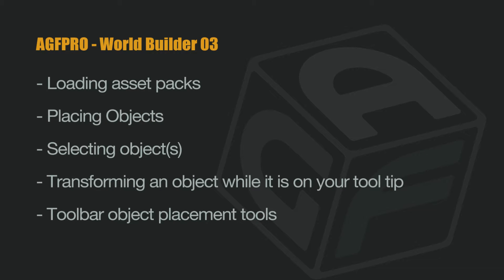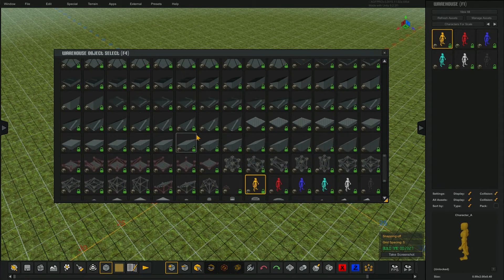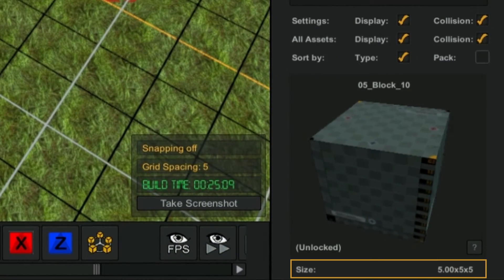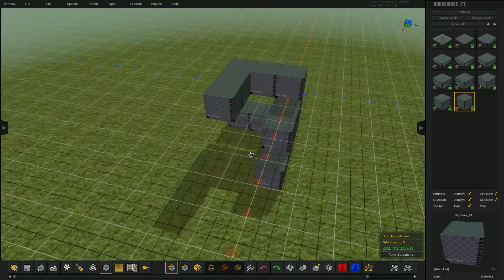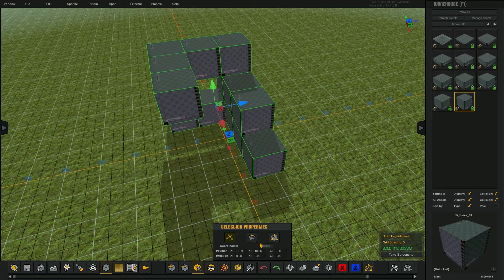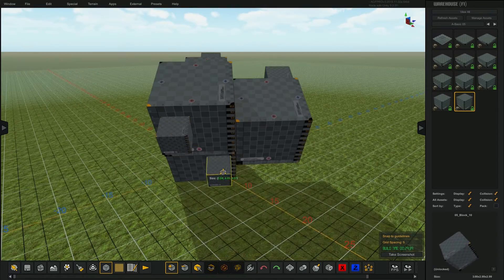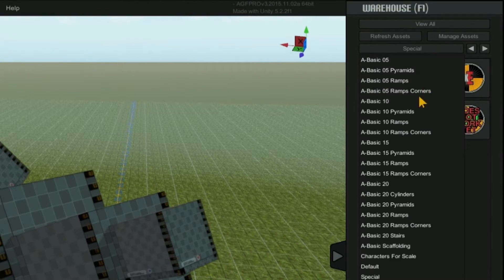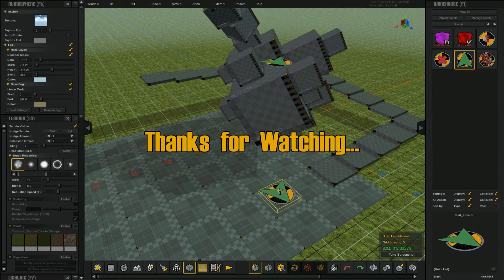AGFPROV3 - World Builder 03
- Loading asset packs
- Placing Objects
- Selecting object(s)
- Transforming an object while it is on your tool tip
- Toolbar object placement tools